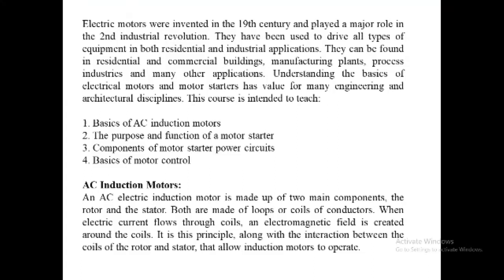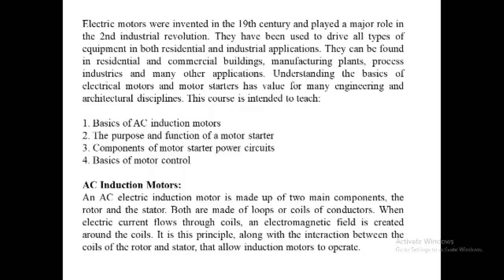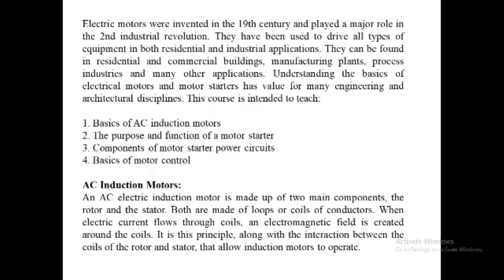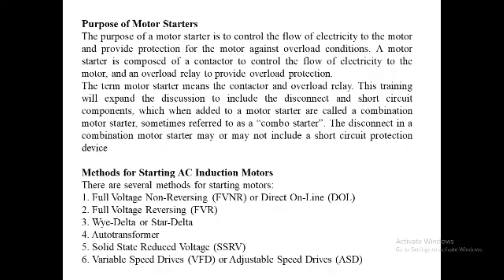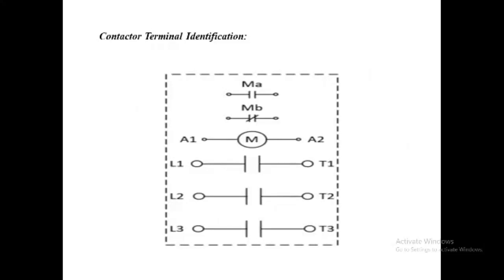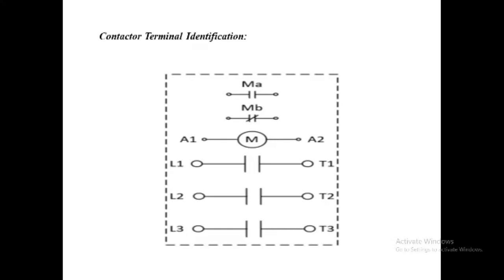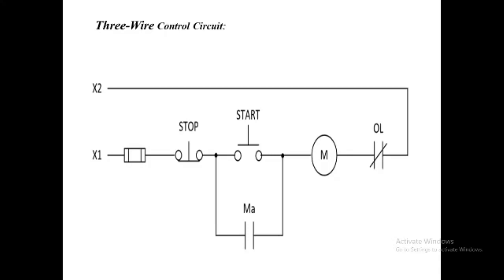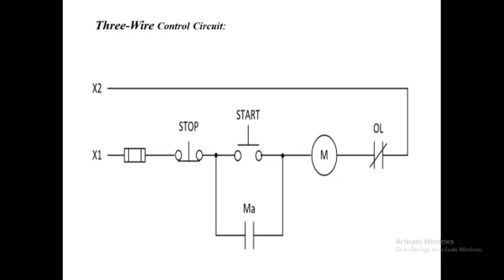Lecture 4 6 AC Motor Overload Protection